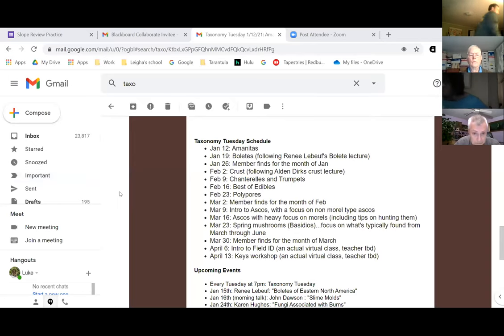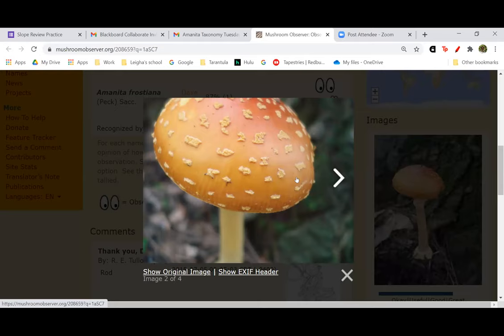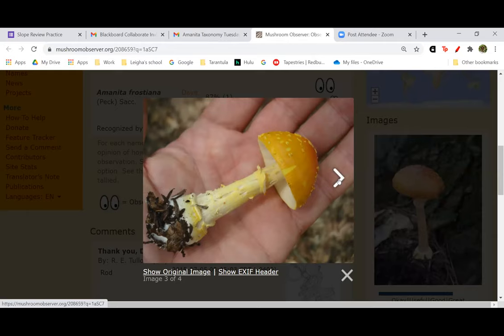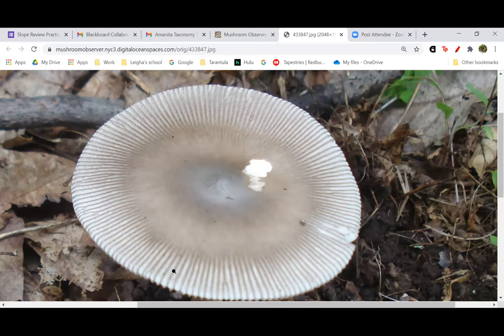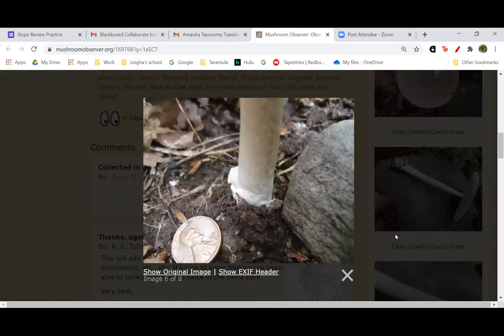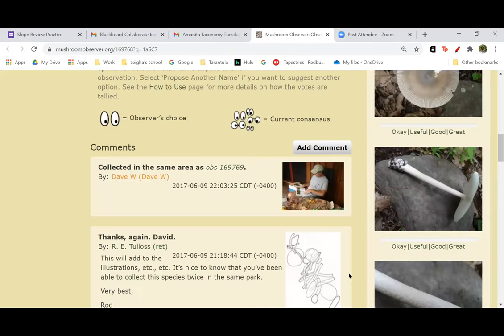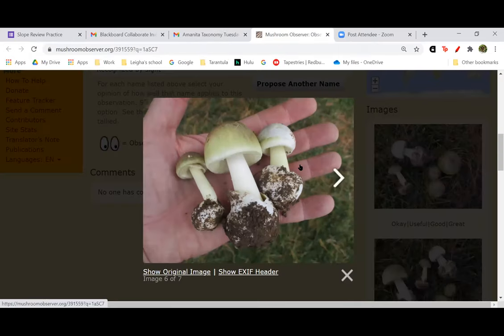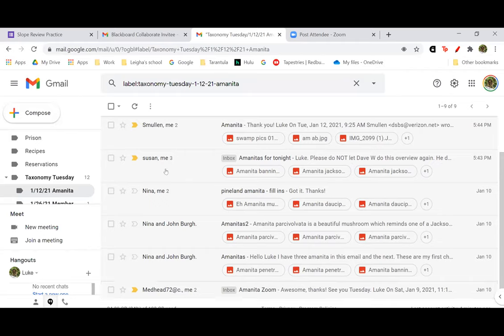Taxonomy Tuesday 1.12.21 Amanitas